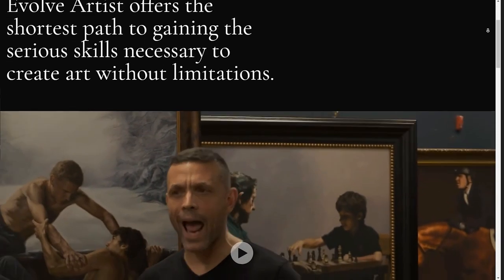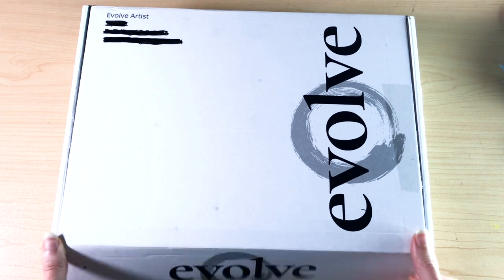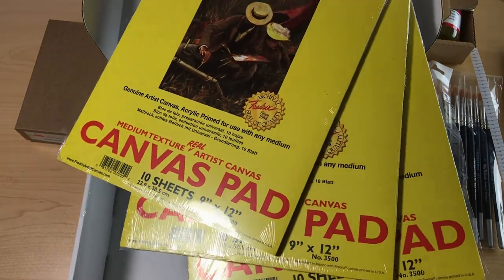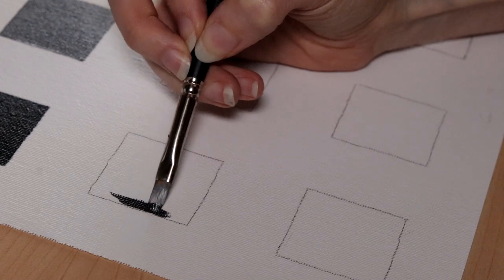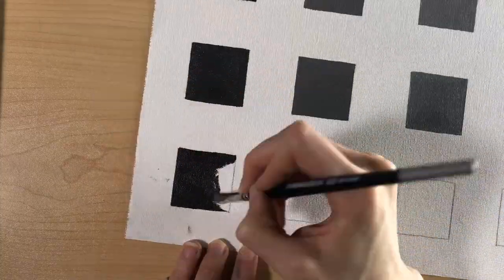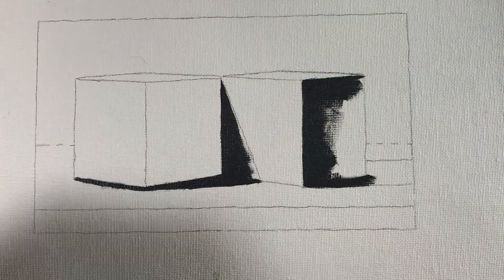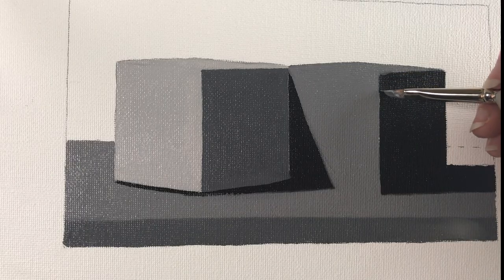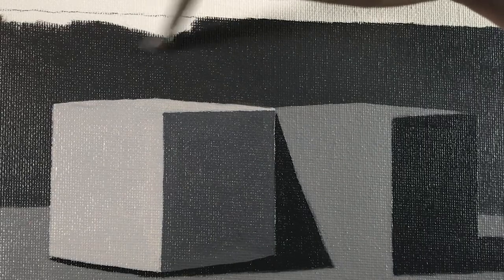Taking My First Ever Oil Painting Class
I’ve never taken an oil painting class, and I’ve always been kind of afraid of them, but this was fun! I haven’t felt super secure about my painting techniques for a while, since I haven’t had anyone to specifically guide me through the process of learning how to paint and there’s always that little voice inside my head that tells me I’m doing something wrong. I didn’t expect to learn much from just doing these few exercises, but it really helped solidify the basics and I honestly feel more confident in what I’m doing 🤗

Materials used:
Evolve Filbert Brushes
Old Holland Grayscale Paint
Transfer paper
Transfer images
Glass dropper
Linseed Oil
Clove Oil
9x 12” Fredrix Canvas Paper
Palette Knife
Soho 9x 12” Grey Toned Disposable Paper Palette